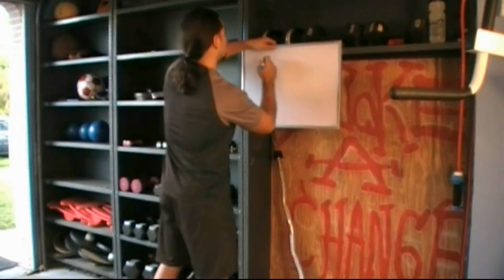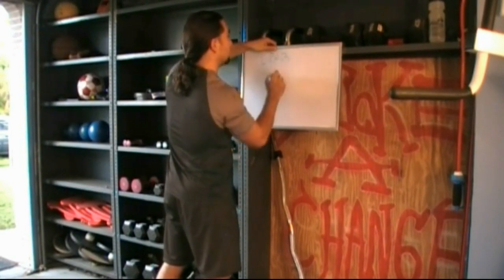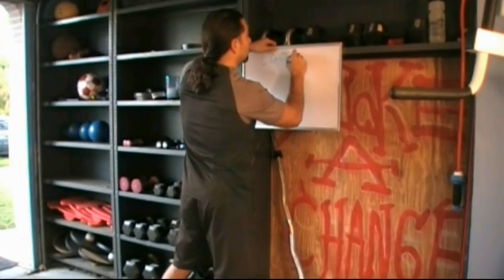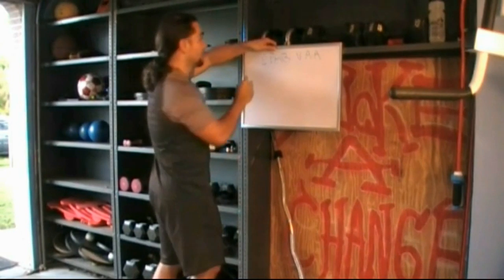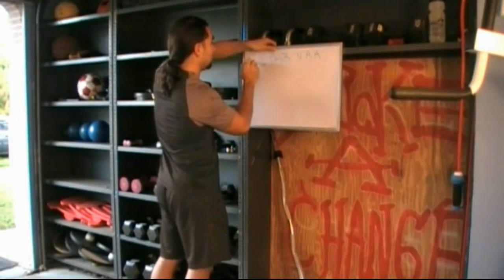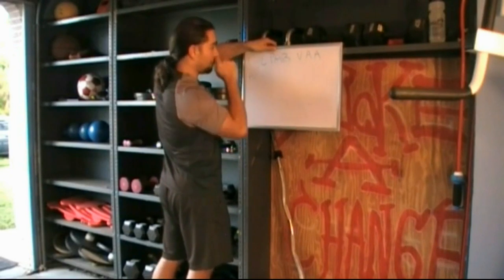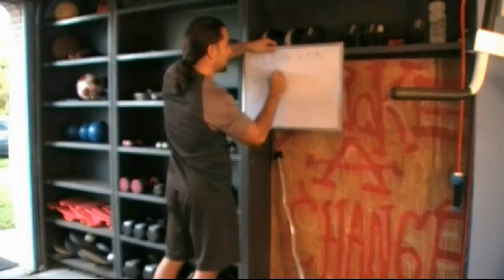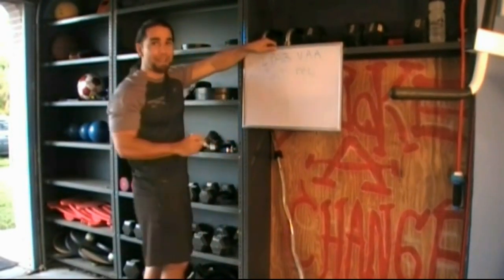Cardiac Cycle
Ventricles, Aortas, Atriums, Superior Inferior Vena Cava, Bicuspid/Tricuspid Valves, Semilunar Valves, Pulmonary Vein..